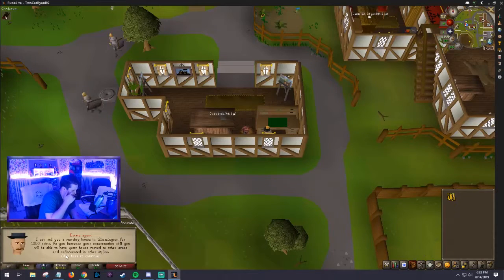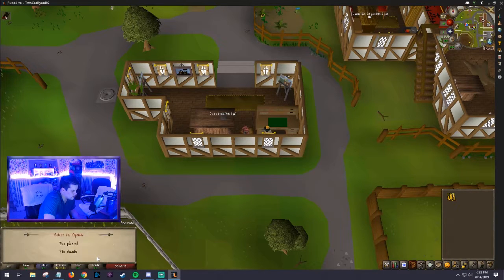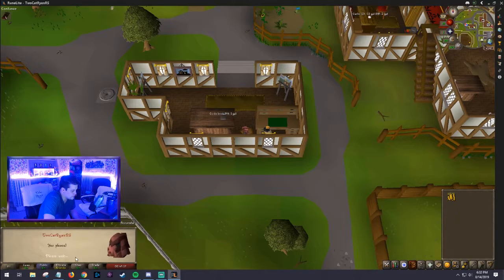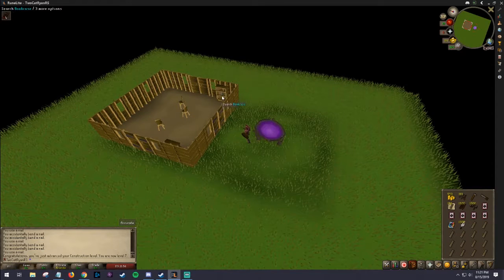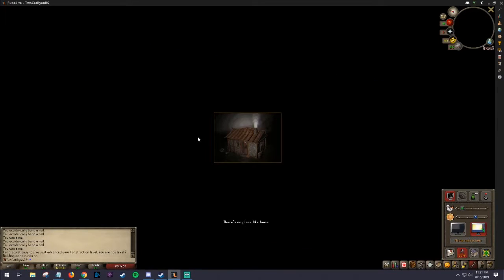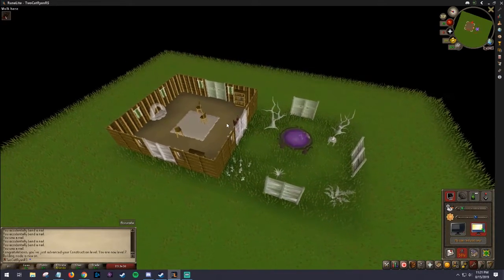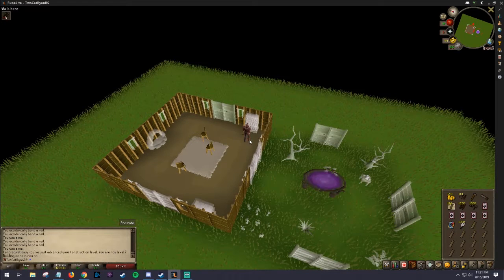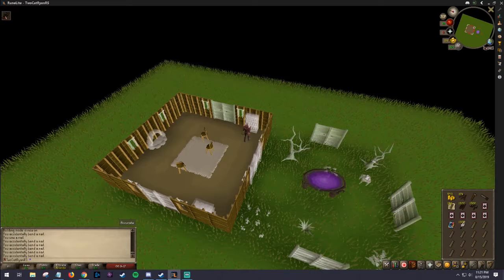HOW TO TRAIN CONSTRUCTION | Old School Runescape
Complete (and easy) guide on how to train construction!